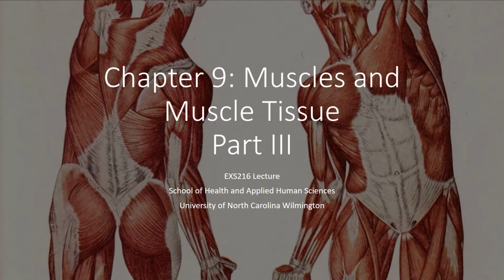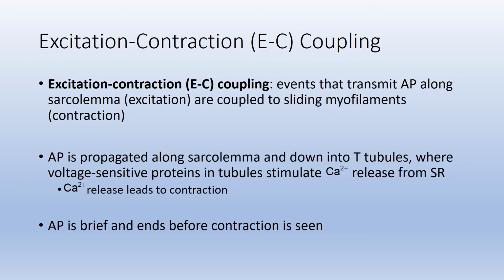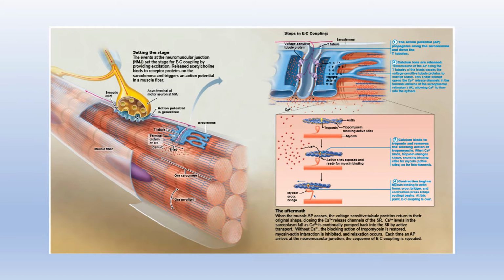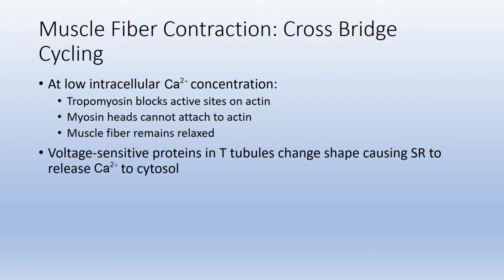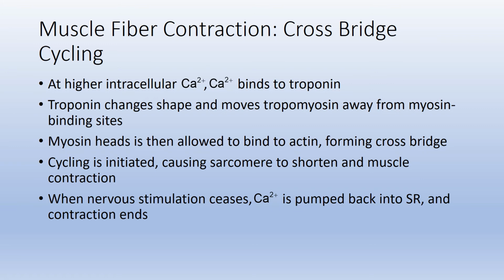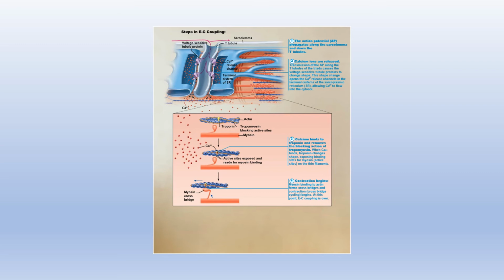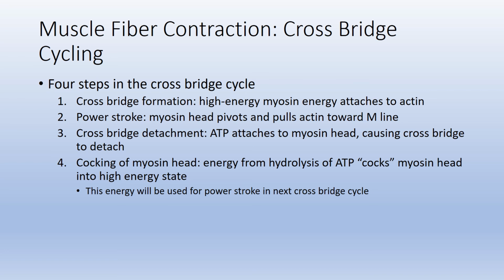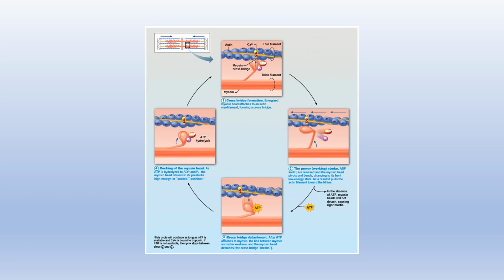EXS216 Ch 9 Pt 3 Anatomy & Physiology I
UNC Wilmington A&P Lecture - Muscle Tissue Part 3